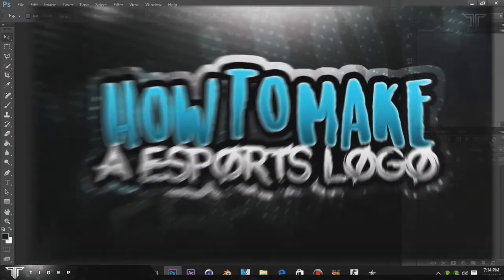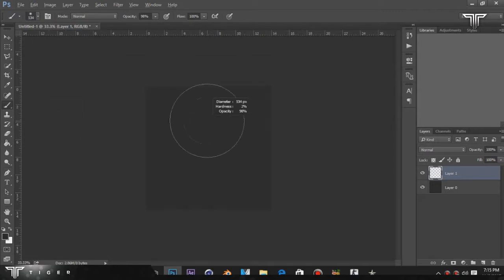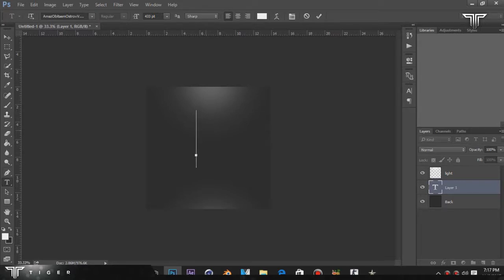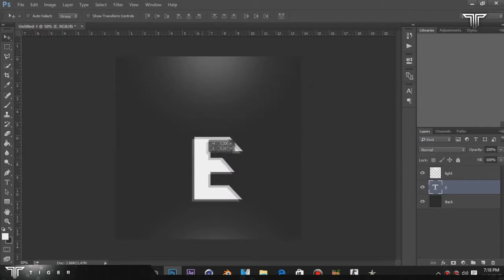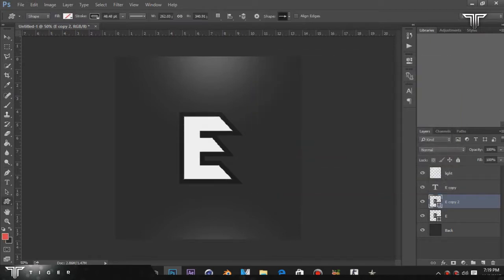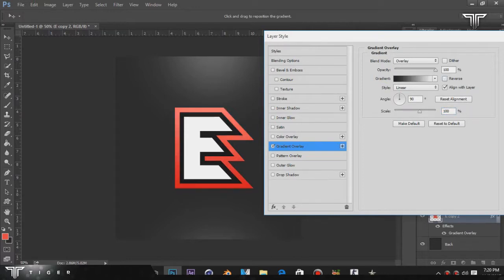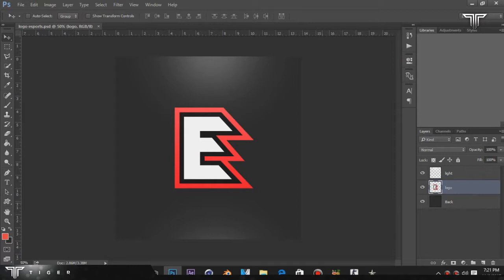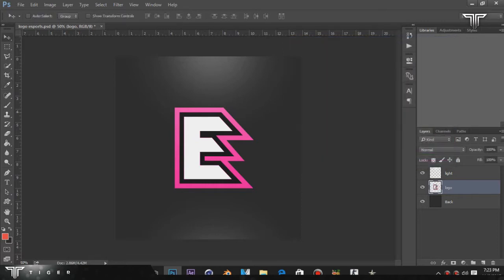Tutorial:E-Sports Logo (Photoshop CC/CS)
Hey Guys It's an esports logo tutorial it is EASY to create and looks good.
You can use it on your steam, twitter, youtube
Or whereever :)